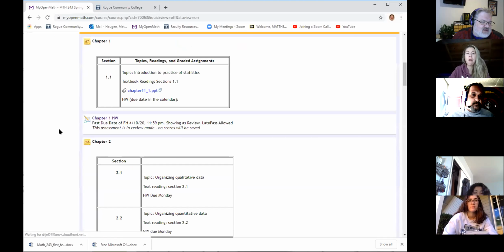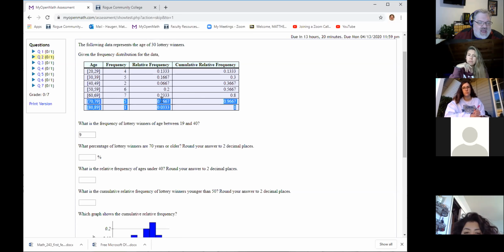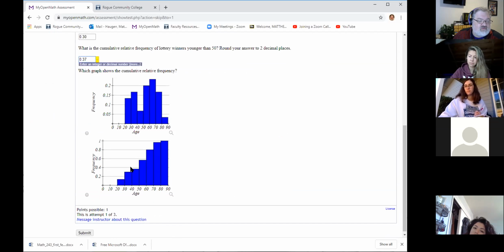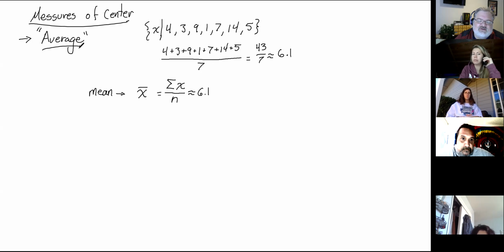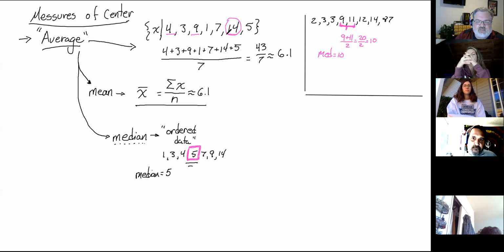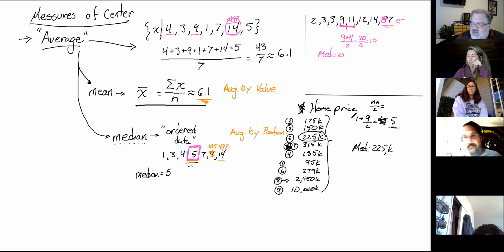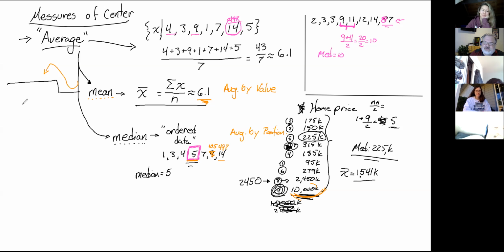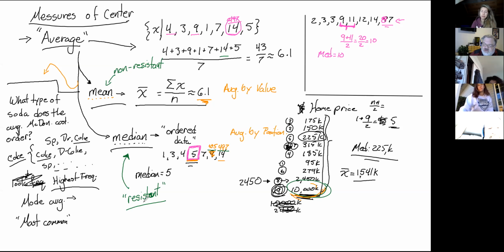4/13 math 243 zoom lecture